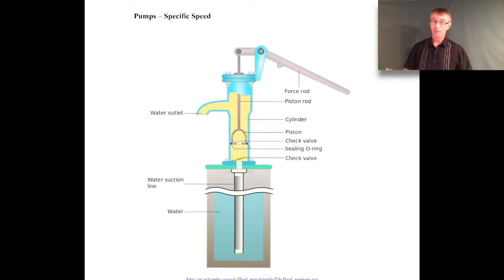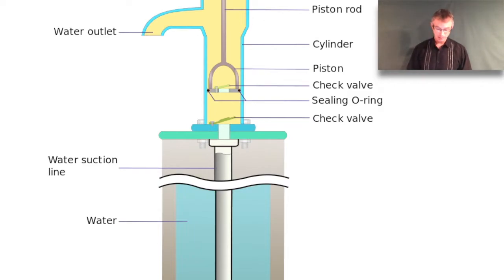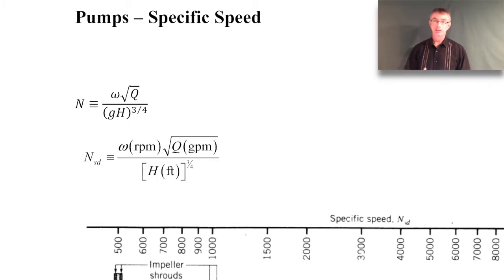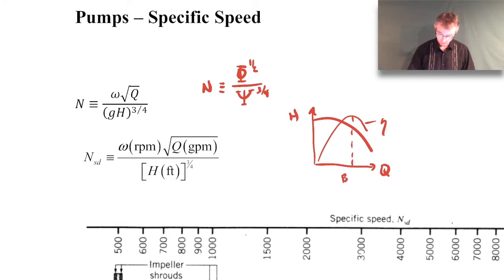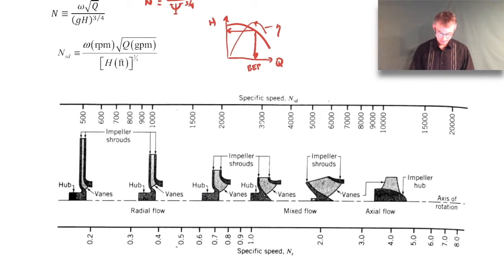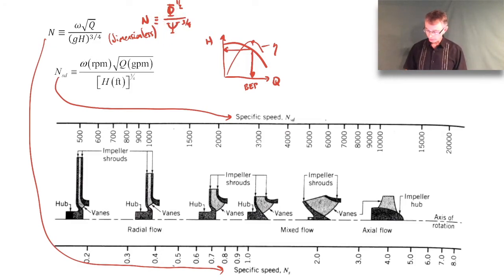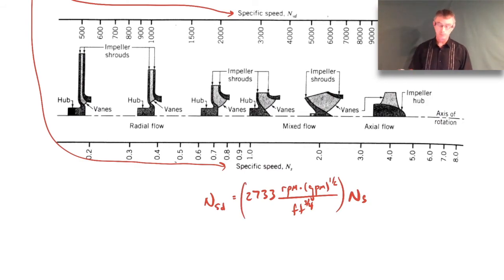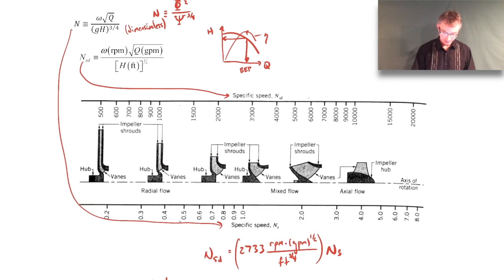Pumps - Specific Speed